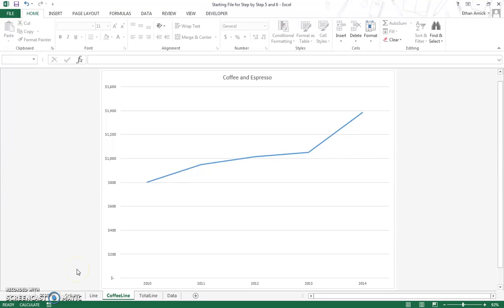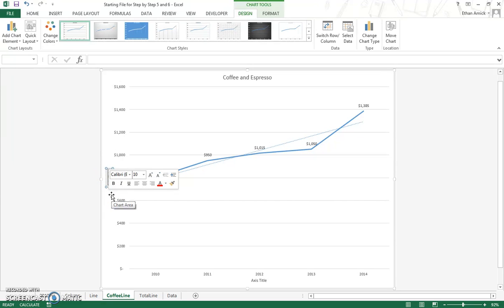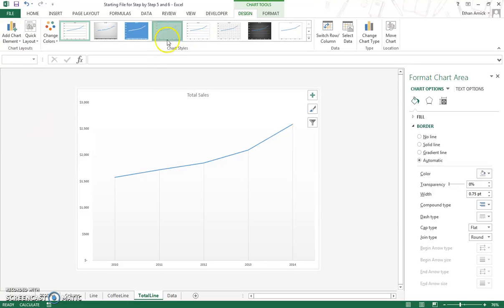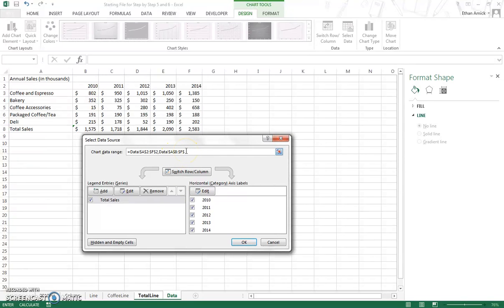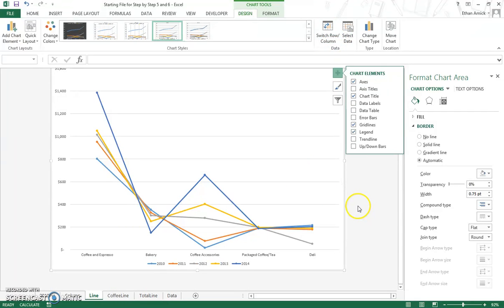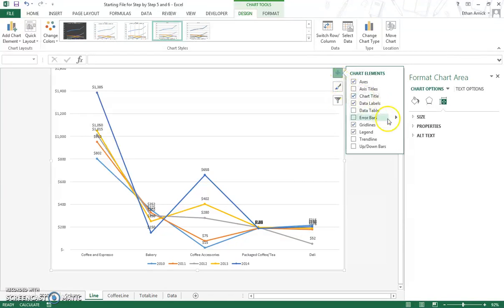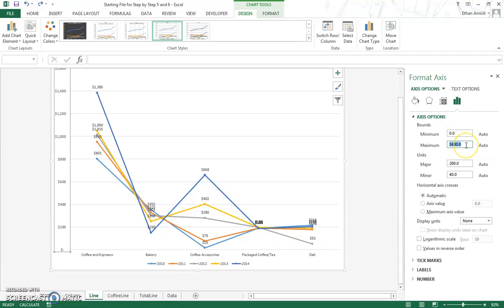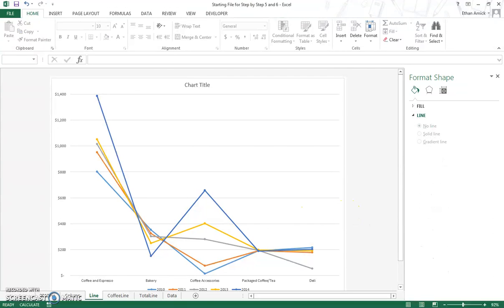Excel 2013 Format a Chart with QuickStyle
Apply Quickstyles to a chart in Microsoft Excel